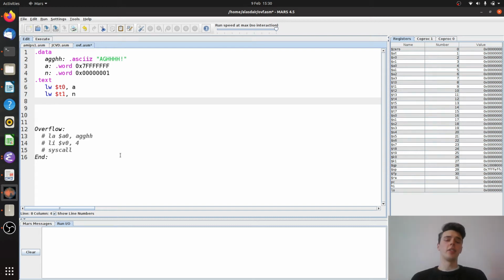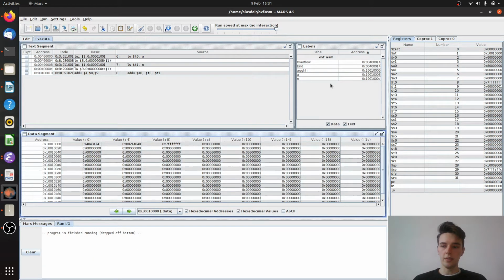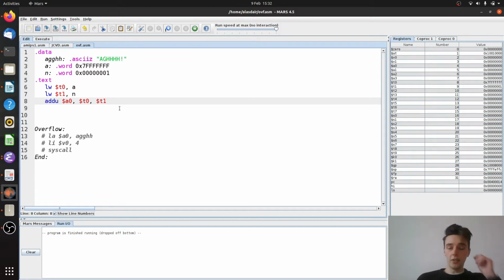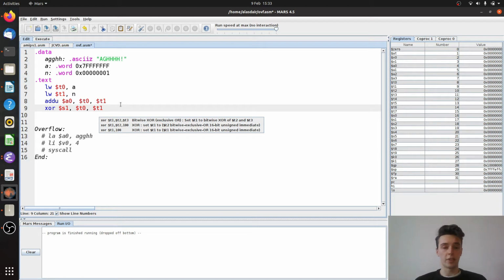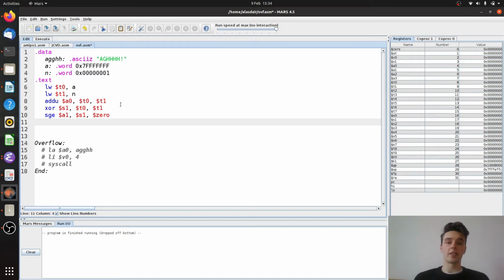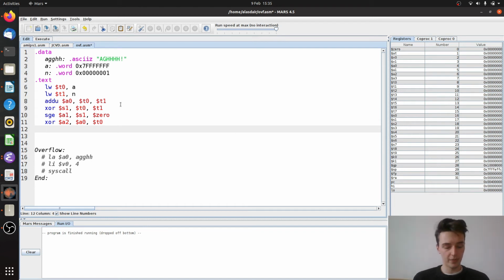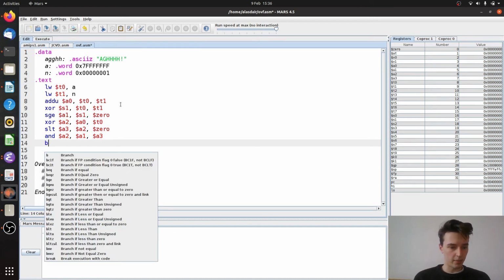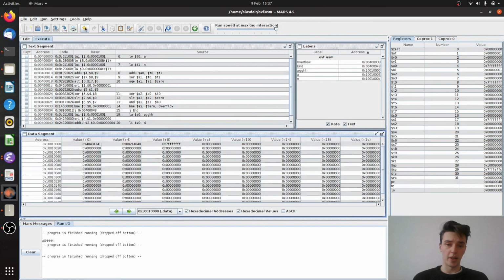Overflow in practice